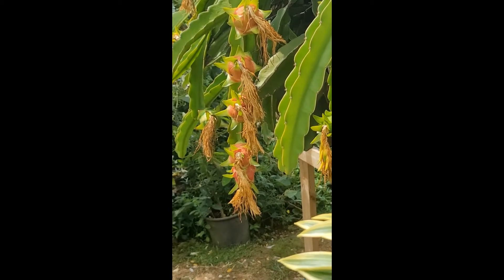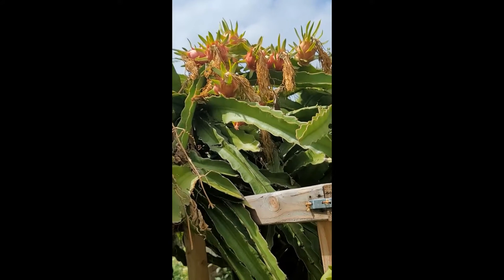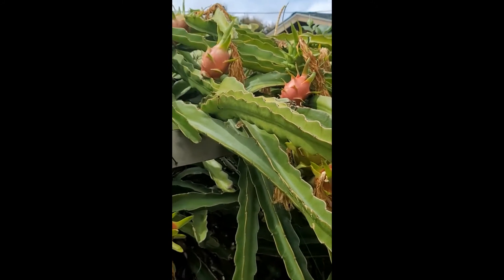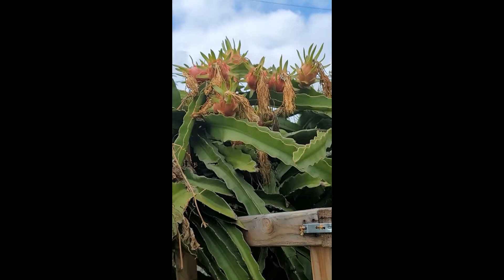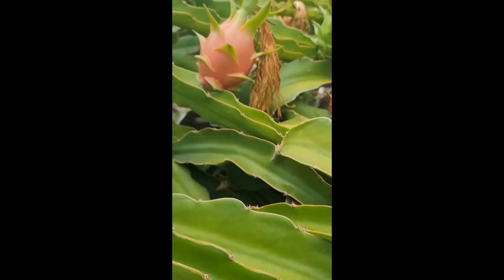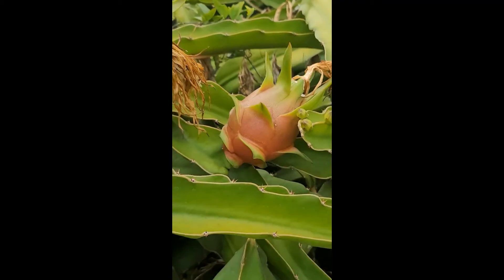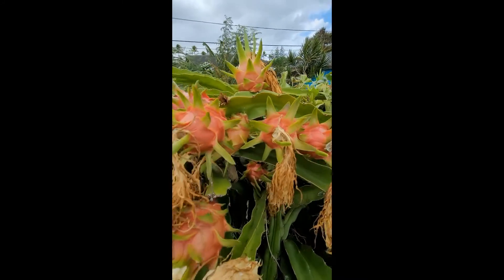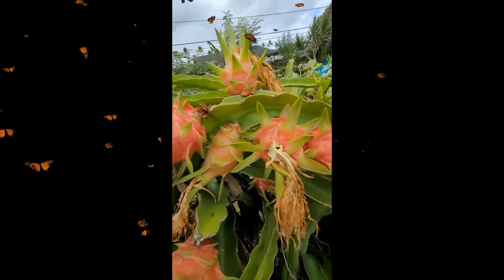4th harvest Dragon Fruit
garden farming